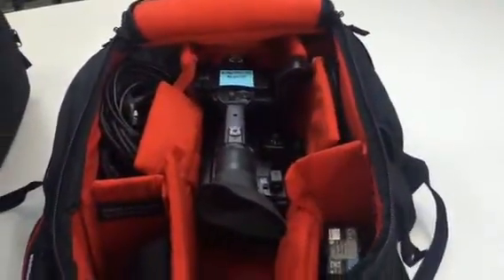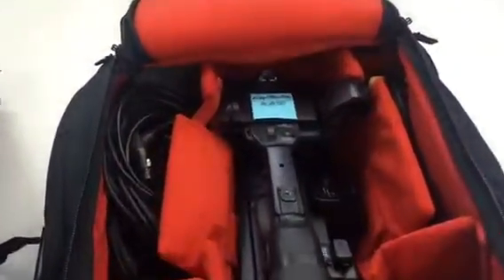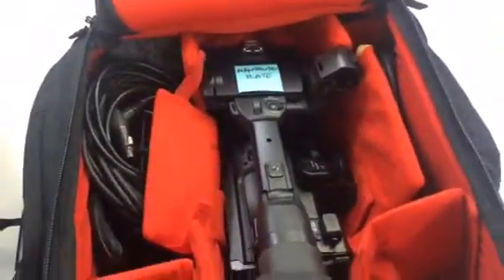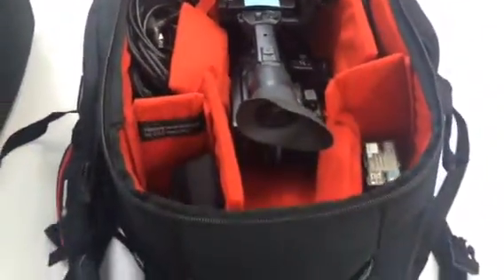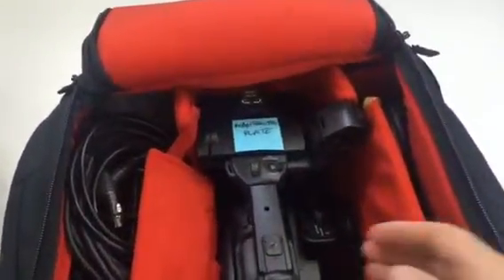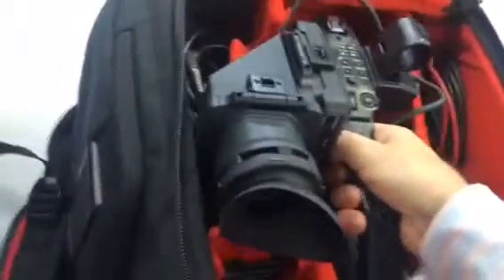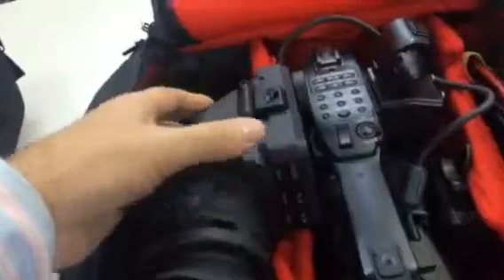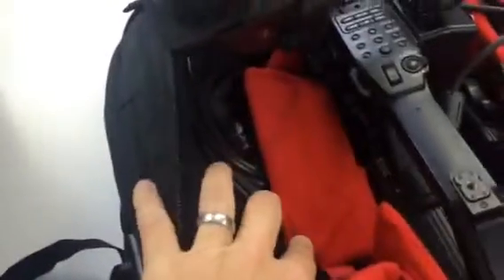Backpack and PMW 300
Backpack option.